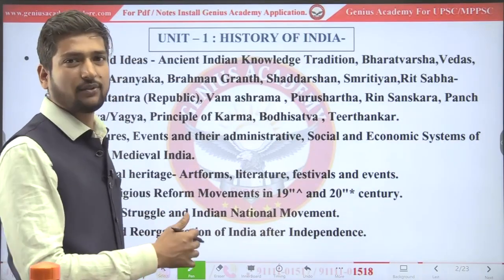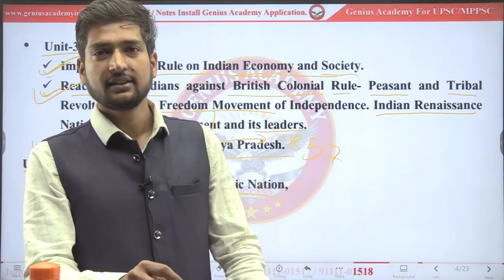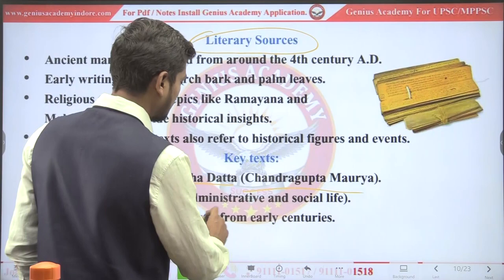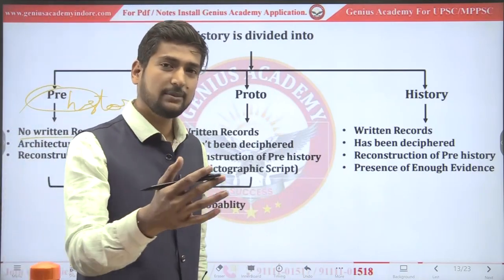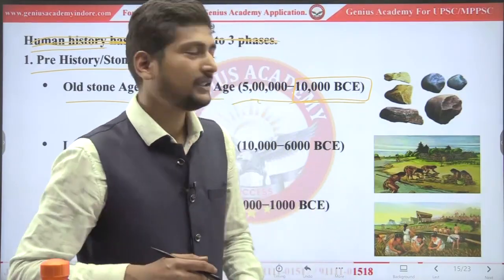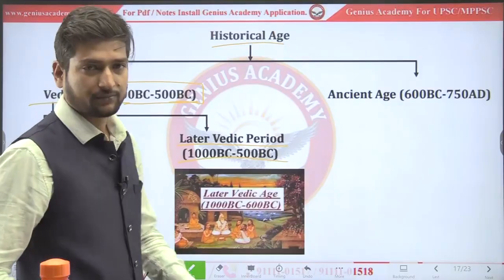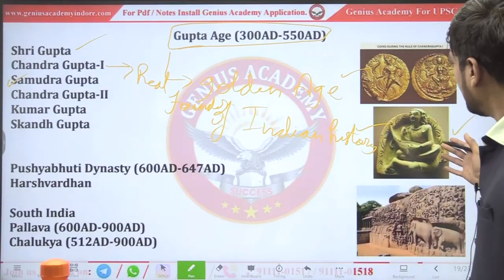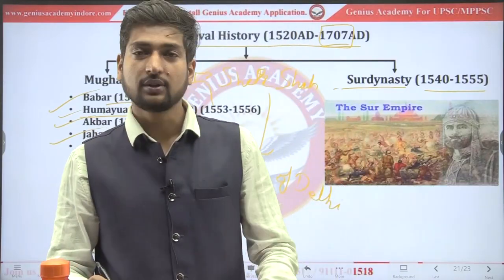MPPSC Pre + Mains Target 2025- 26 | Introduction of History | English Medium | Genius Academy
📚 Syllabus Overview: History for MPPSC Prelims & Mains
✅ Prelims (Objective Type):

Ancient History: Indus Valley Civilization, Vedic Period, Mauryan and Gupta Empires, Buddhism, Jainism.

Medieval History: Delhi Sultanate, Mughal Empire, Maratha Empire, Bhakti and Sufi Movements.

Modern History: British Expansion, Freedom Struggle, Social and Religious Reform Movements, Role of Madhya Pradesh in the Independence Movement.

✅ Mains (Descriptive Type):

Ancient and Medieval India: Cultural, Economic, and Political Developments.

Modern India: British Policies, Revolt of 1857, Indian National Movement, Gandhian Era, and Post-Independence Consolidation.

World History: Industrial Revolution, World Wars, Colonization, and Decolonization.

📍Visit Our Branch - 29, PROFESSOR COLONY, BHAWARKUA SQUARE, INDORE (M.P.)

📆 Plan of Action:
Prelims Focus: Daily MCQs practice and revision.

Mains Focus: Regular answer writing with historical analysis and case studies.

Current Affairs: Integration of contemporary events with historical perspectives.